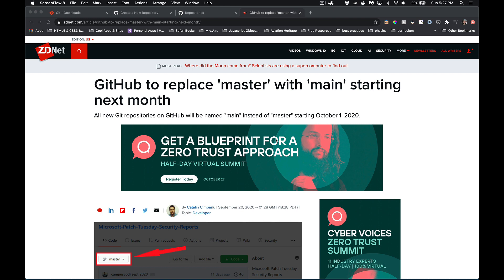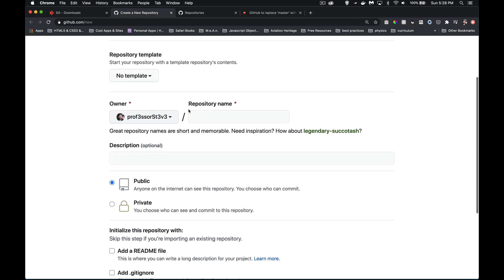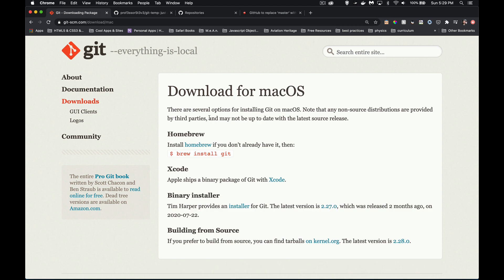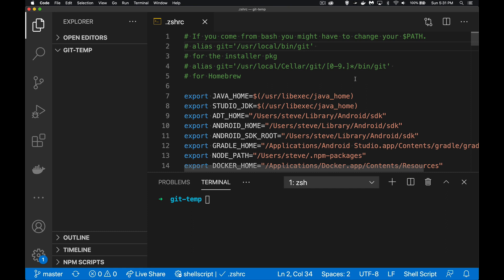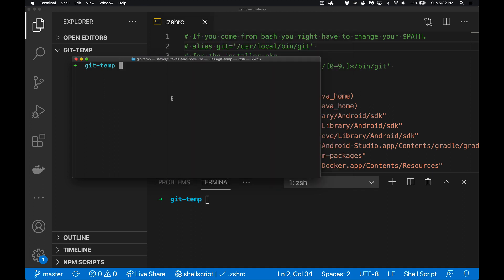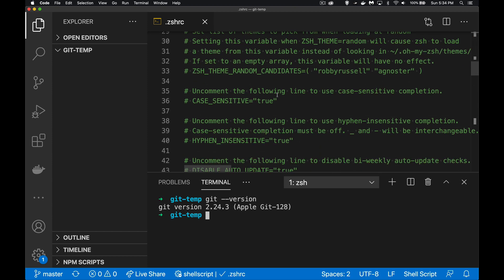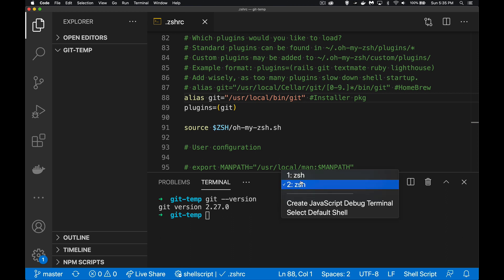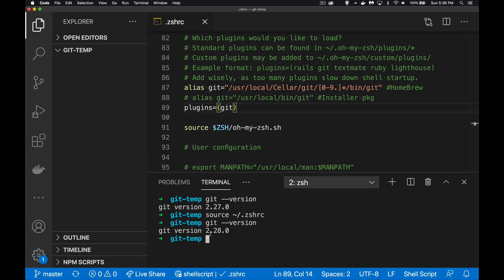New GitHub Default Branch - October 2020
In an effort to use more inclusive language, GitHub has made a change to the default branch name from "master" to "main".
This tutorial covers how to work with this change in GitHub as well as on the CLI with Git and Z-Shell.
A few parts of this video deal specifically with Git on Mac OS and using ZSh extended version of Bash shell. However, most of the information is relevant regardless of which OS you are using.